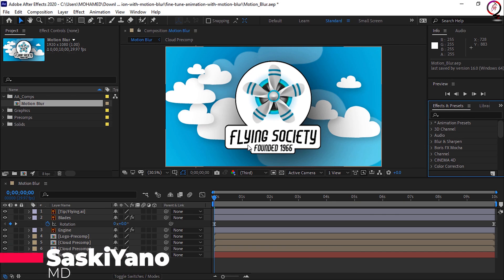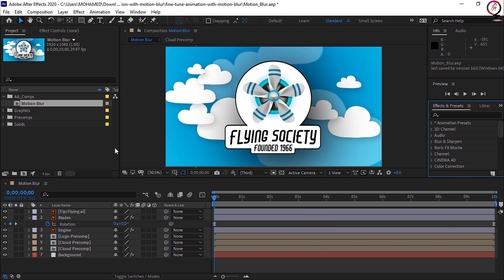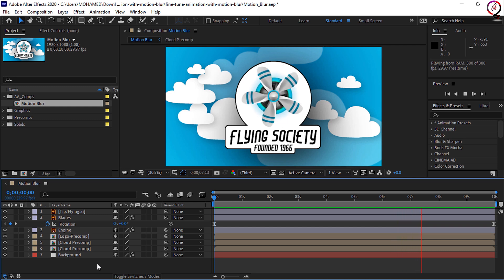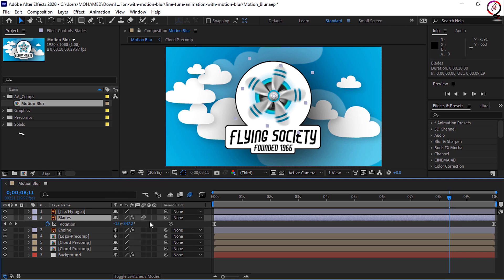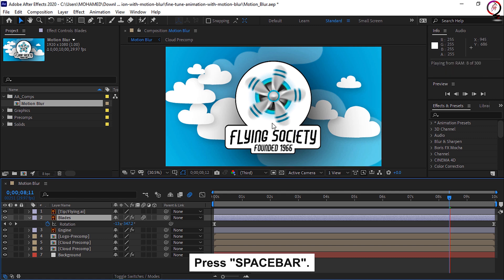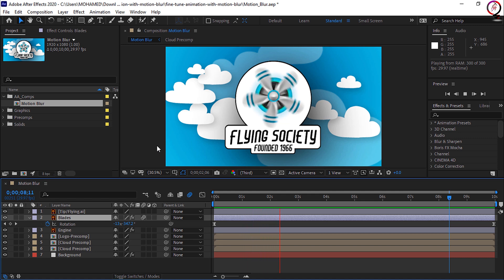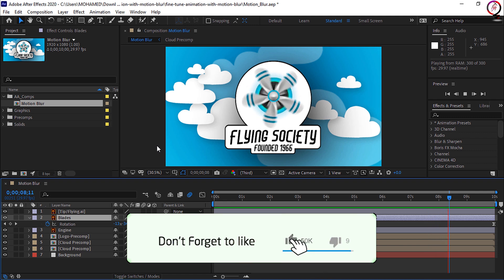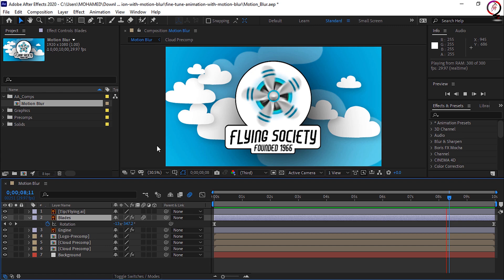Add Realism to Animation With Motion Blur | Animating Essentials Course | After Effects | Episode 6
Motion blur is something that can take a rather mechanical looking animation and make it look much more life-like. The thing to remember is that it's a 2 step process to activate and render.

Add realism to animation with motion blur
Enable motion blur on any layer.
How motion blur can bump up the quality of animation by adding more realism

What is motion blur?

Motion blur is the blur or visual distortion that is created by the movement of a layer in a composition. When a layer contains keyframes or an expression that causes that layer to move quickly in the scene, consider enabling Motion Blur for that layer.

Enable motion blur for layers

If the Switches icons are not visible in the Timeline panel, click the Toggle Switches/Modes button at the bottom of the Timeline.
Then select the Motion Blur layer switch for one or more layers.
To render motion blur, click the Enable Motion Blur composition switch at the top of the Timeline panel.
Fine-tune the blur

If you adjust the keyframes on a layer with a motion blur, the blur will adjust accordingly.

Tip: There are more controls available to adjust the motion blur in a composition. Find them in the Advanced Tab in the Composition Settings dialog box.